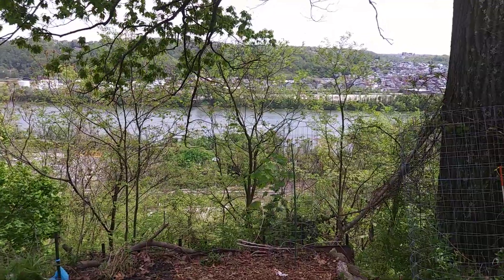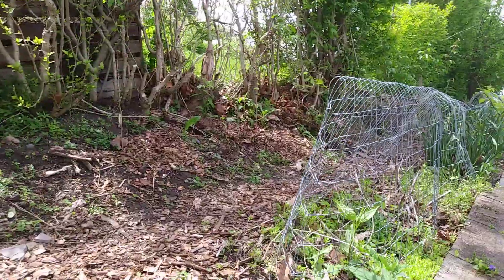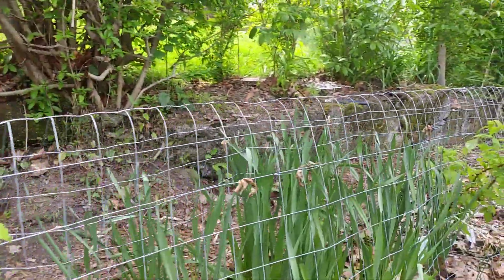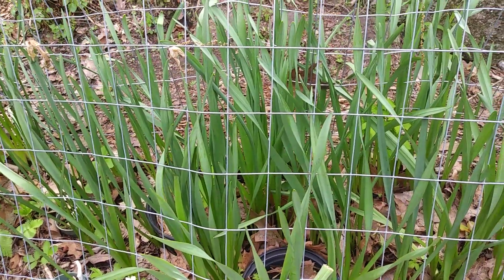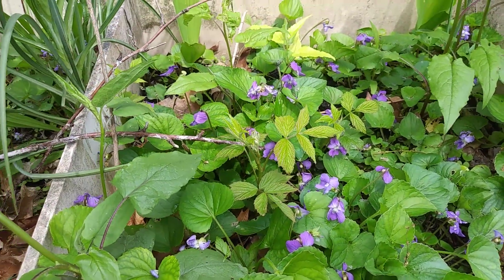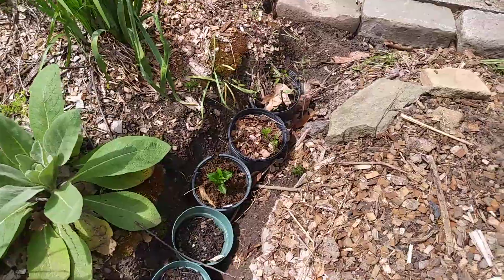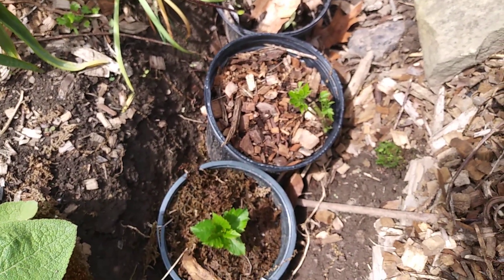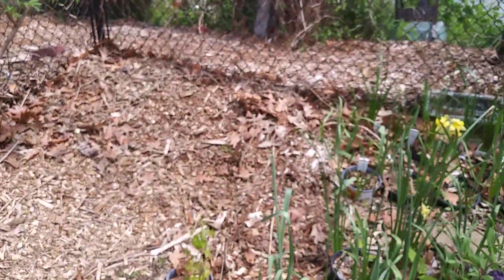Creating more berry plants - methods overview of plant propagation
Want to learn how to create more berry bushes from your berry bushes?  Here's my main methods overview.  Please let me know which ones you'd like to see in action.  Sorry about the lawnmower though.